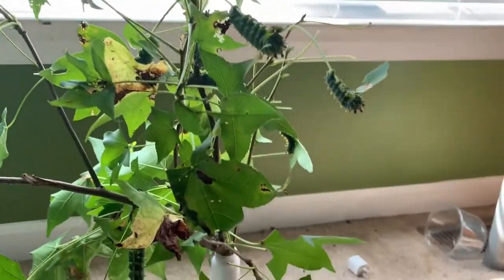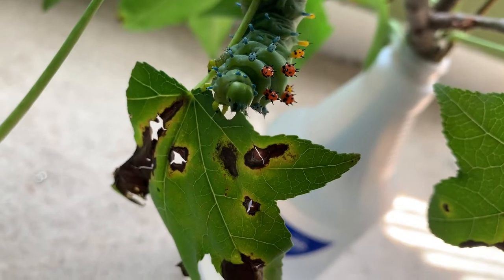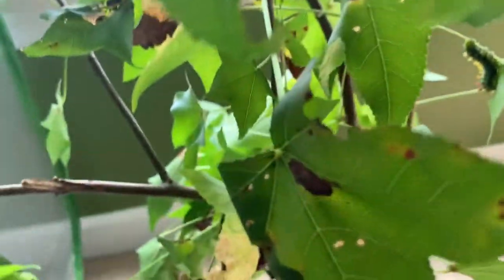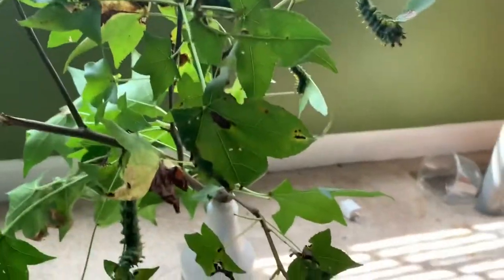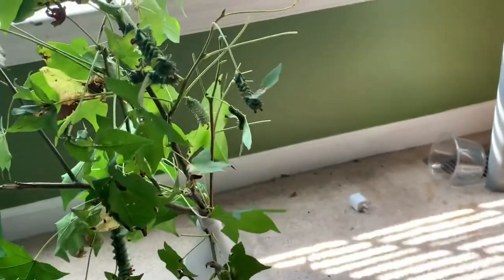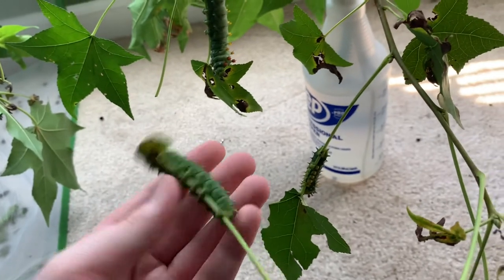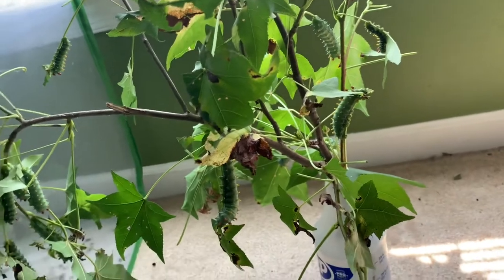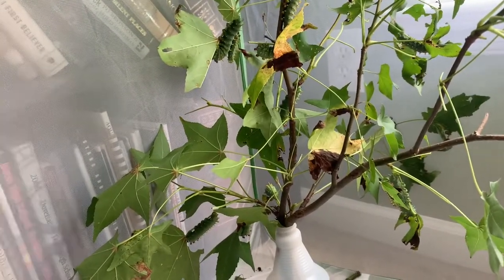Massive cecropia moth caterpillars!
These guys have been growing and eating everything in sight for the last month and a half. Cant wait to show them to you